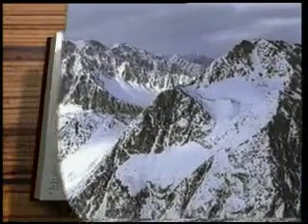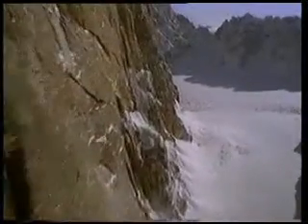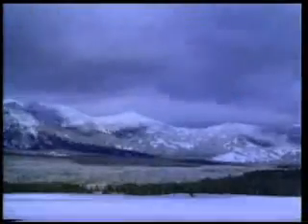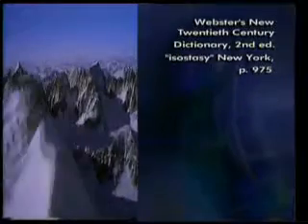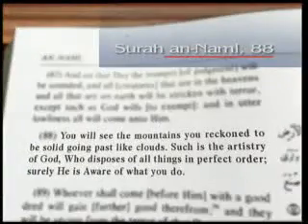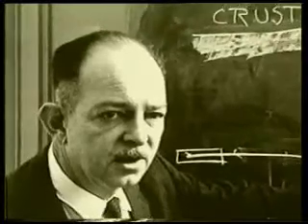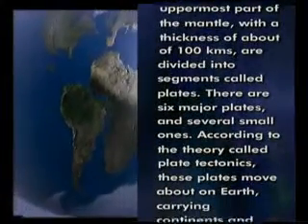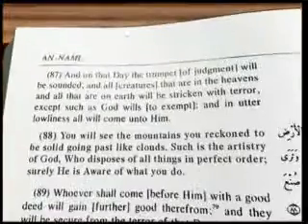YouTube Miracles of the Quran 7